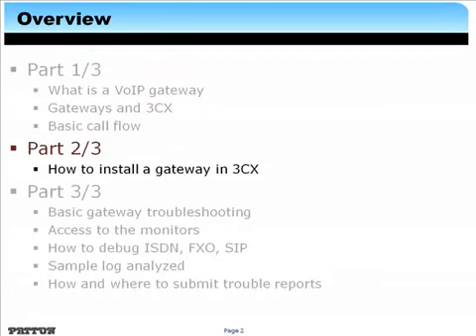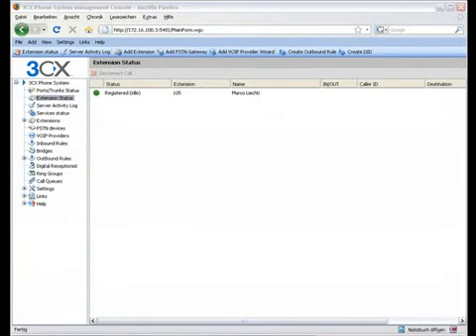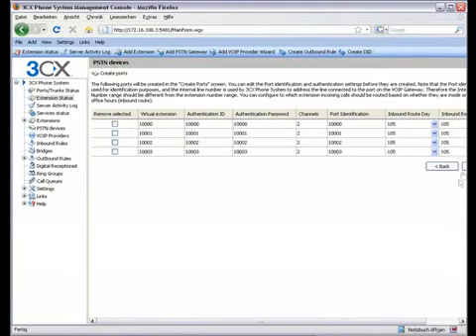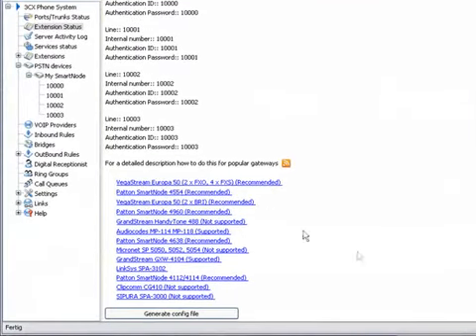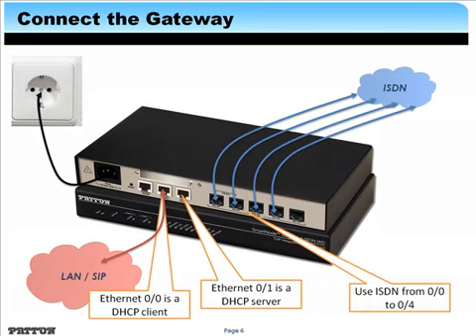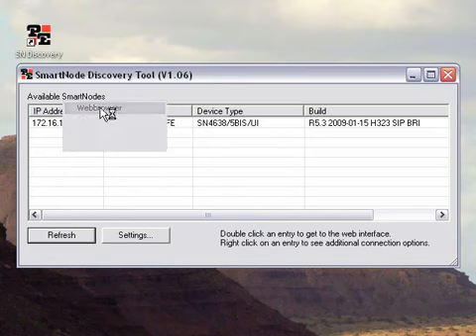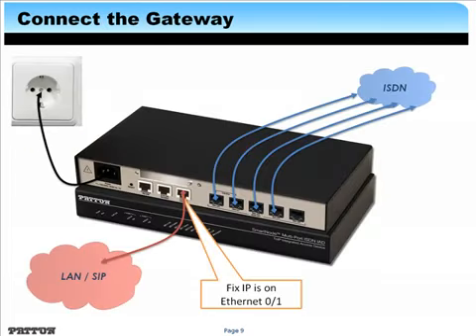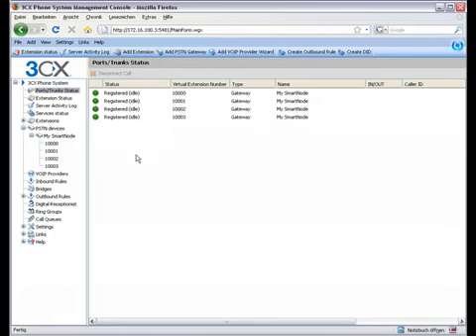3CX VoIP Nugget Working with VoIP gateways, part 2 3